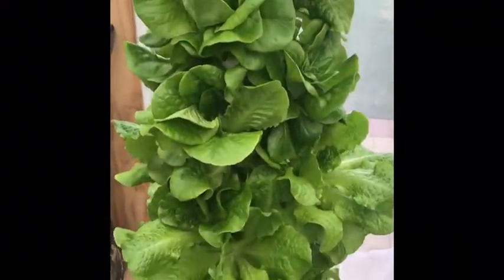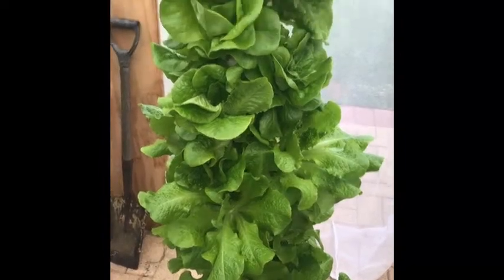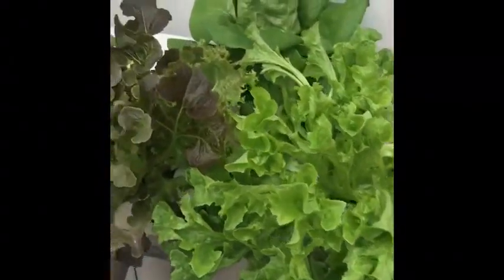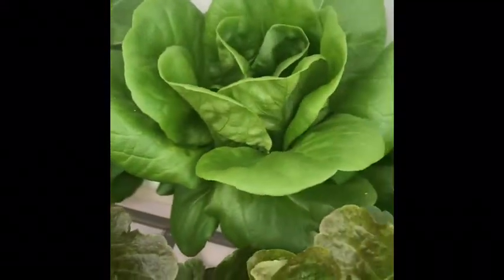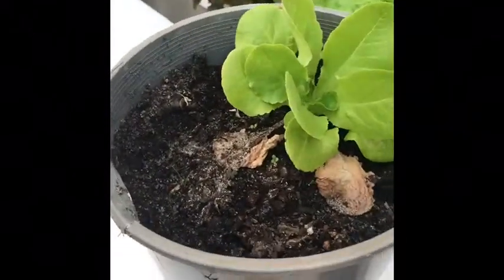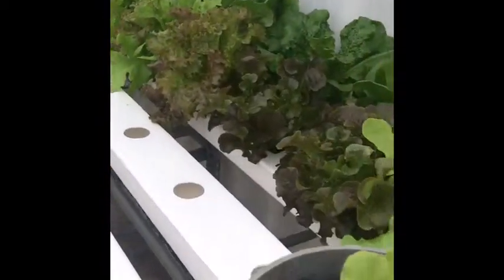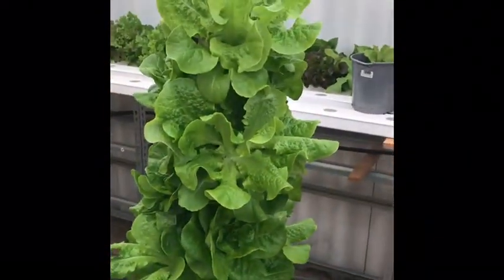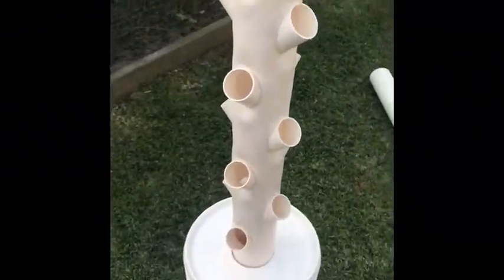DIY Hydroponic garden towers Preview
Easy DIY hydroponic garden towers and NFT systems.
One month growth from planting seedlings to ready to harvest.